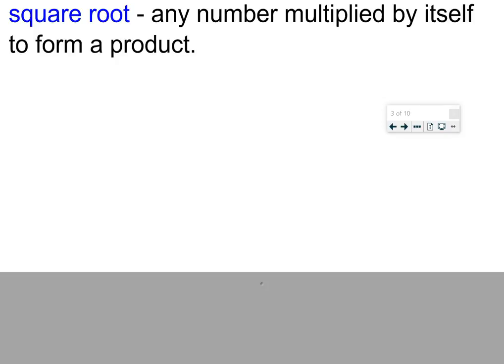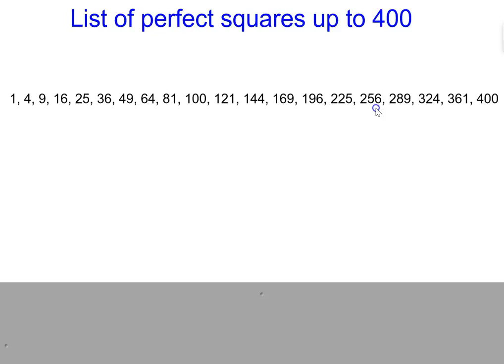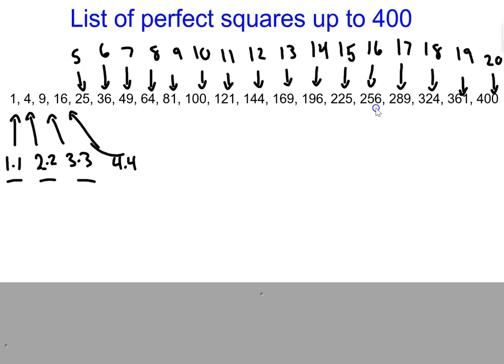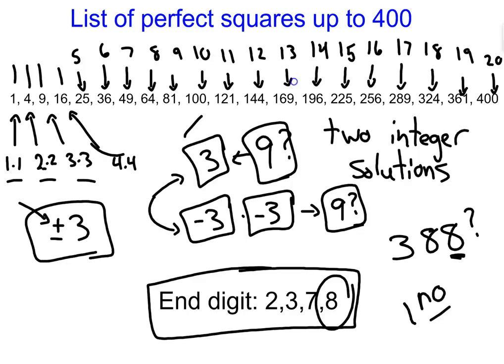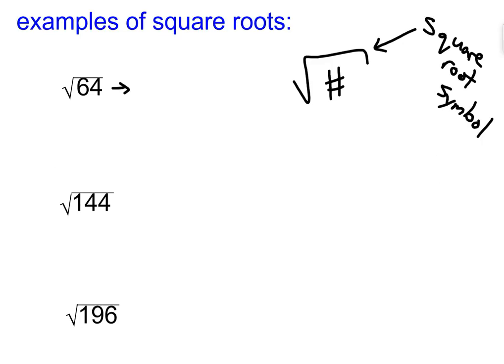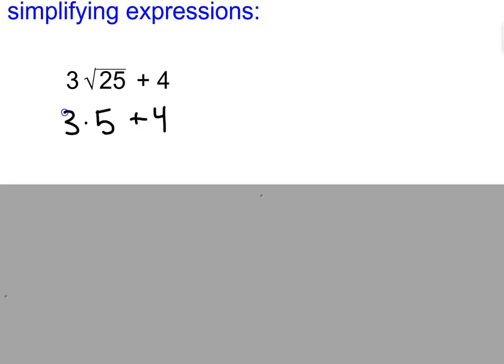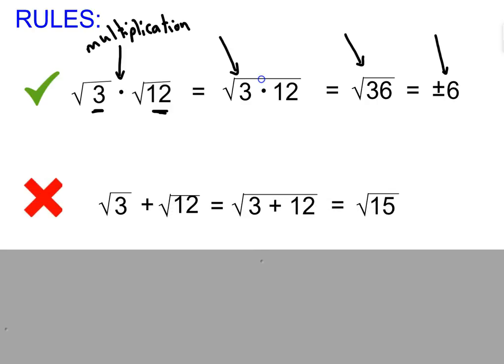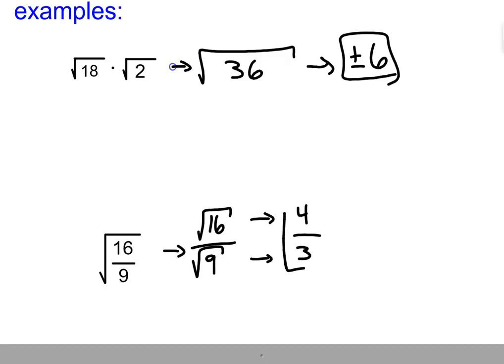Understanding square roots